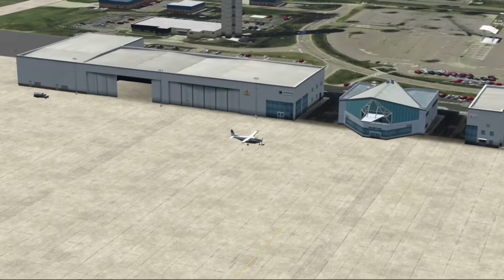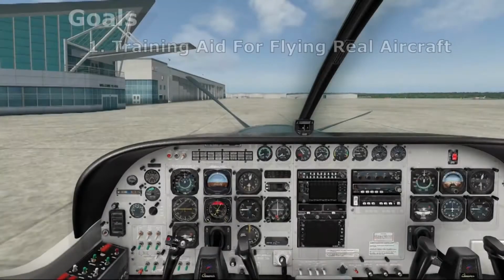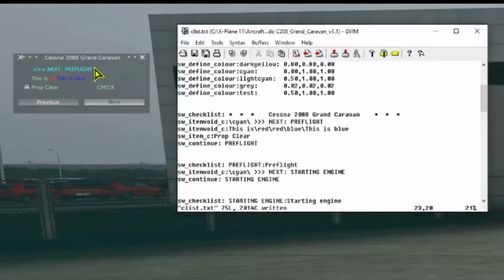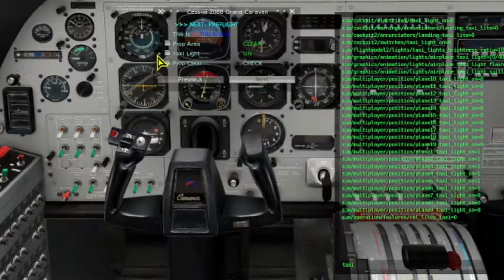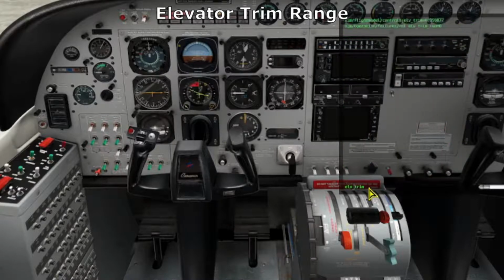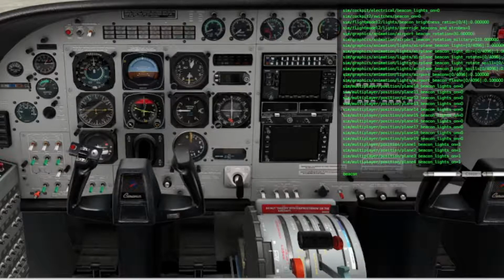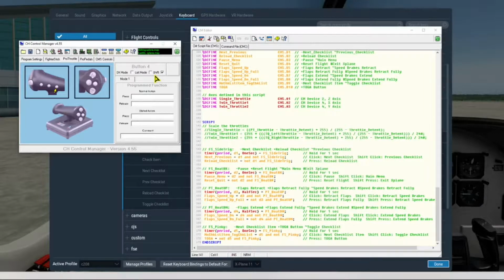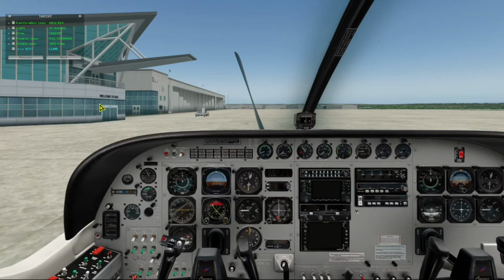Building a Checklist You'll Actually Use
This video is a bit of a potpourri.  The purpose is to introduce and describe
Xchecklist but I veer off into other things about the Carenado Cessna Caravan
and other things such as CH Products controller configuration, etc.  I hope
it's entertaining and educational.

 Introduction                                  00:00
 Necessary Tools     02:29
 Xchecklist      02:38
 DataRefEditor      03:59
 A good text editor     04:31
 Checklist Creation Goals    05:04
 Stubbing Out the Checklist    07:39
 Xchecklist Commands     09:13
 sw_define_colour     09:27
 sw_checklist      09:43
 sw_itemvoid_c      09:54
 sw_item_c      10:06
 Command Examples     10:25
 sw_itemvoid_c Example     11:07
 Adding Color to Your Checklist    11:41
 sw_item Simple Form     12:07
 Reloading a Checklist     12:40
 sw_item With Supplied Caption    13:54
 sw_continue Behavior     15:28
 sw_item_c With a DataRef    15:48
 sw_item_c Using "lessthan", "greaterthan", and Range 19:15
 Compound DataRef Expressions    28:21
 Handling XChecklist Errors    30:26
 Xchecklist Control Keys/Joystick Buttons  34:06
 Creating the Splash Page    39:08
 Checklist Philosophy     40:20
 Wrapup       41:35

Equipment and Software Used:
 * X-Plane 11.53

 * My hybrid Logitech Wingman Force 3D and CH Products FighterStick project

Intro Music
 * From my daughter's high school honors senior recital April 4, 2009; Passacaglia (from Suite in g minor) by G.F. Handel